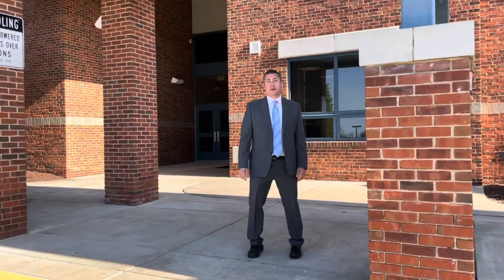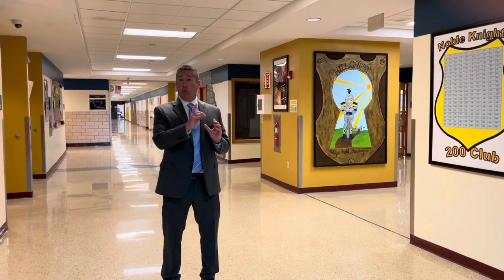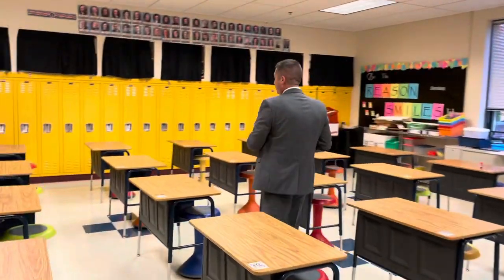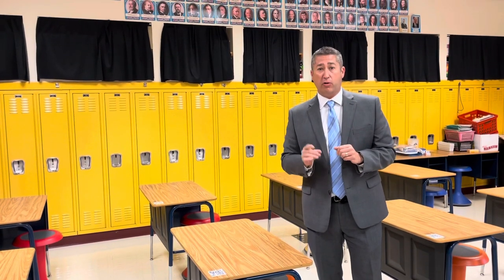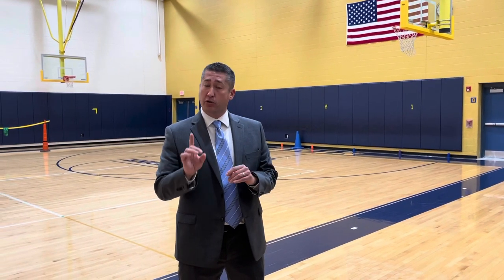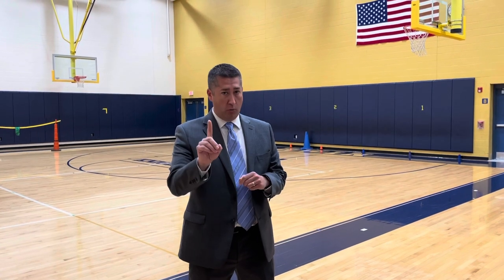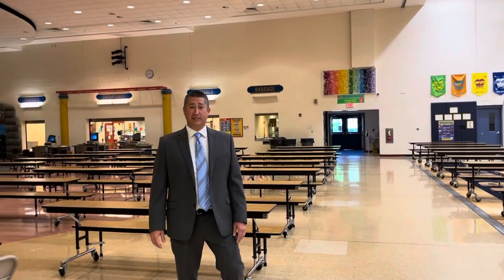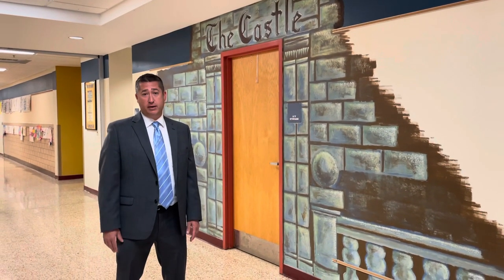Hillcrest Intermediate School Tour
Please enjoy the tour of our building!